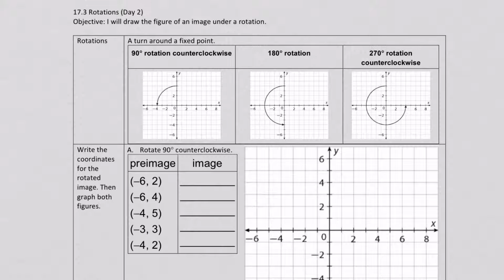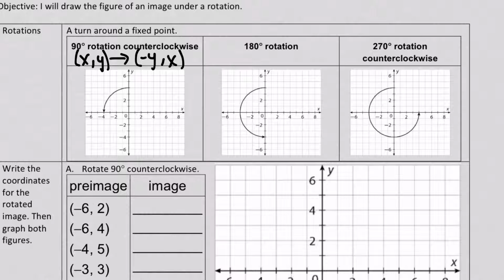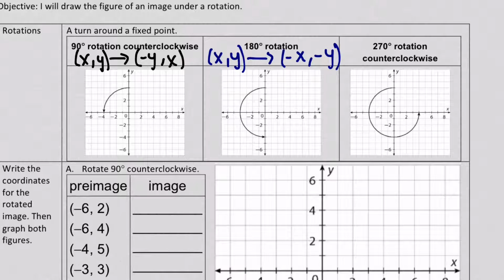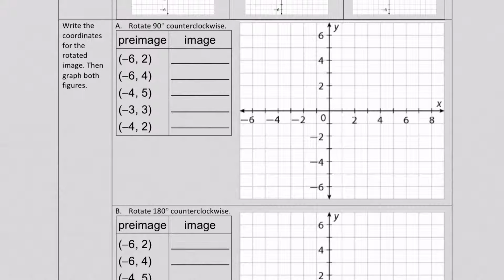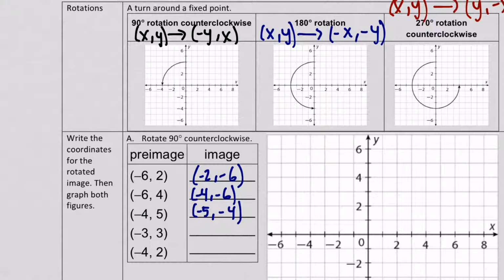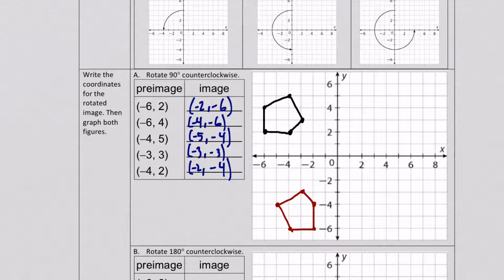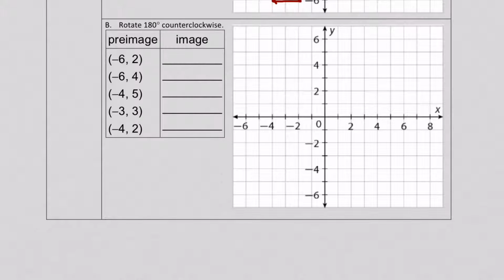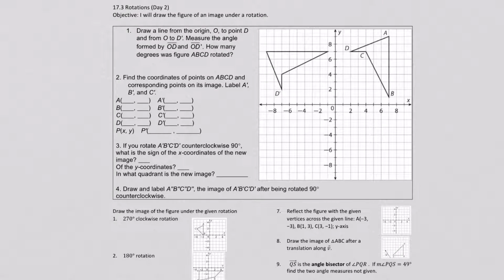Integrated 1 - 17.3 Rotations Day 2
Draw the image of a figure under a rotation. Find the angle of rotation of a figure.